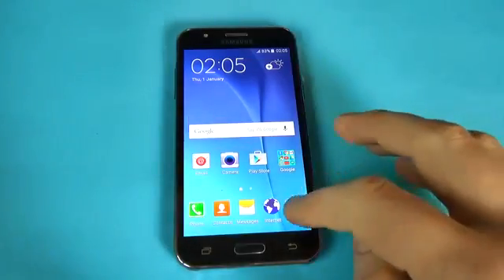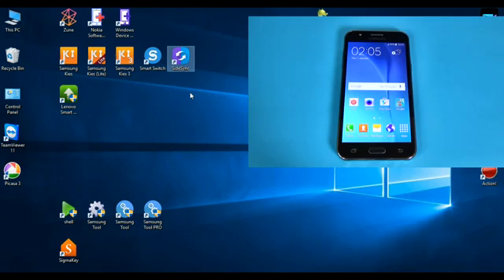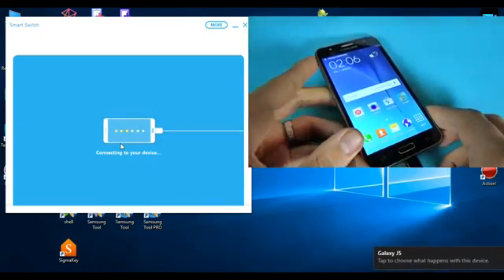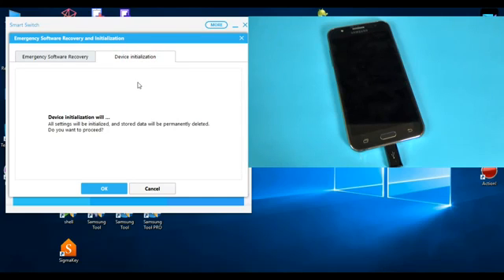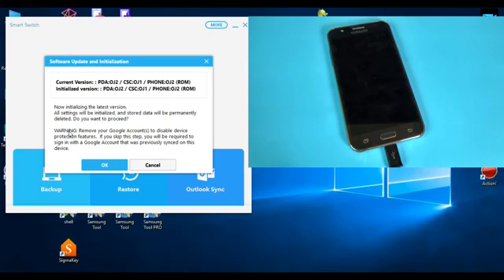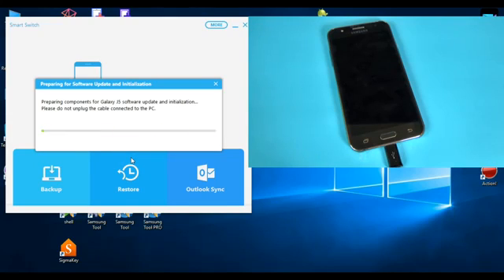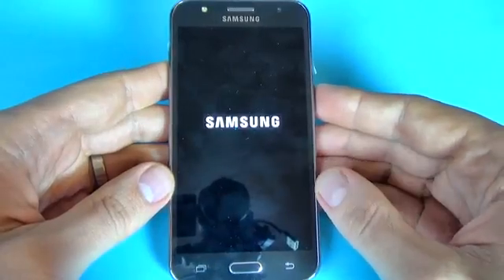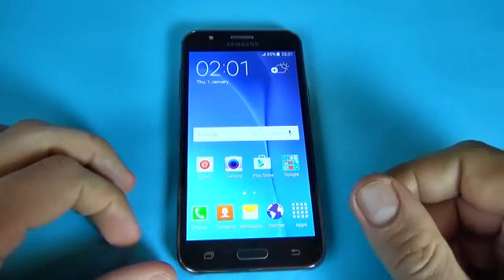ئەپدەیت کردنی موبایلی samsung بە بەرنامەی smart switch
فێرکاری ئەپدەیت کردنی موبایلی سامسۆنگ بە بەرنامەی سمارت سویچ